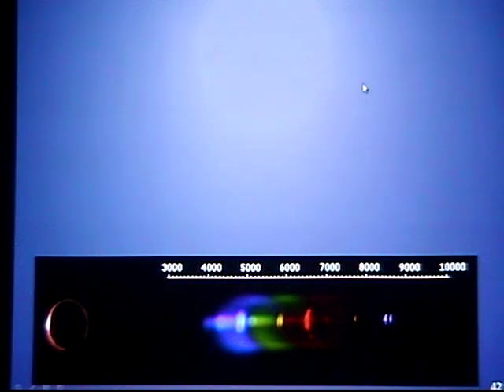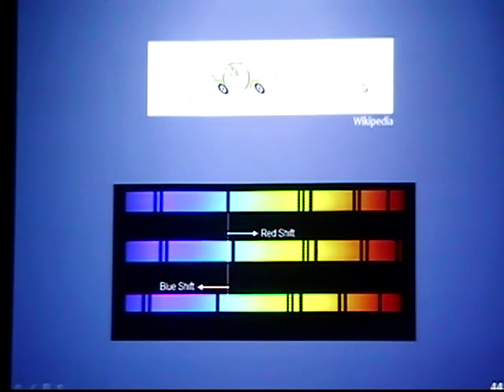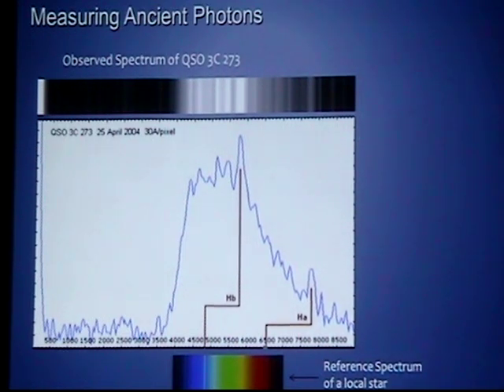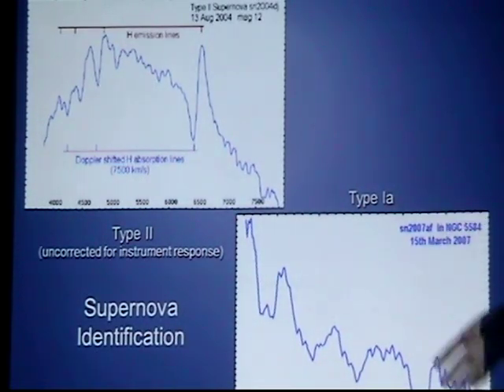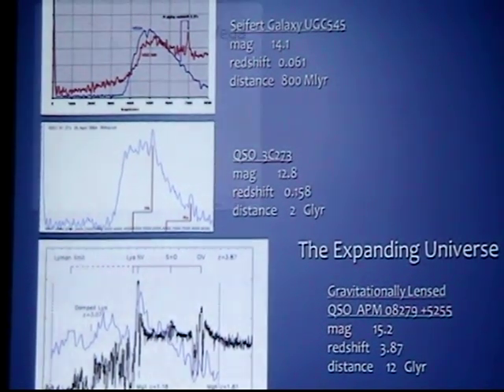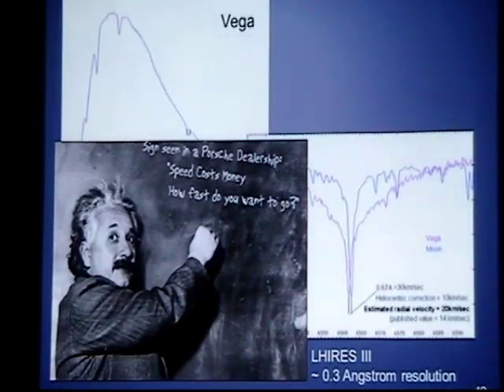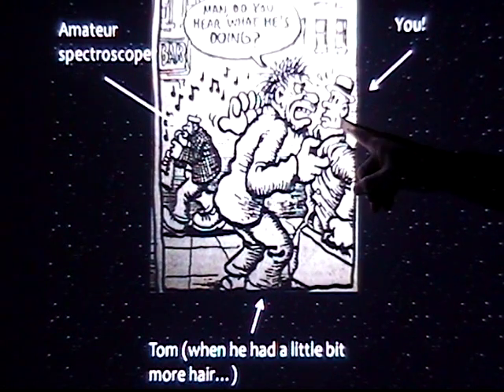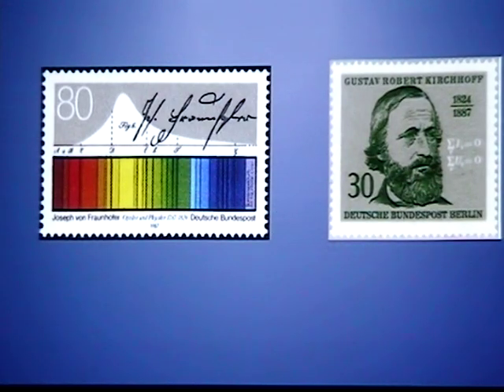2012 Winter Star Party Tom Field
Discussion on  "Spectroscopy For Everyone" Part 2